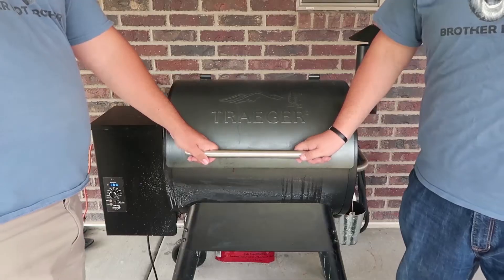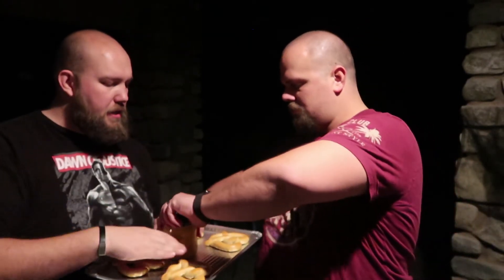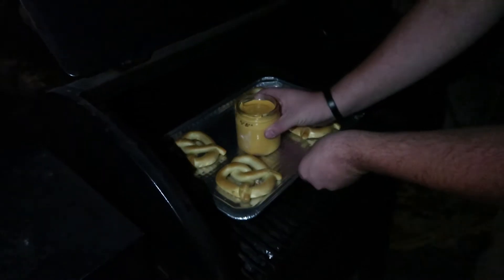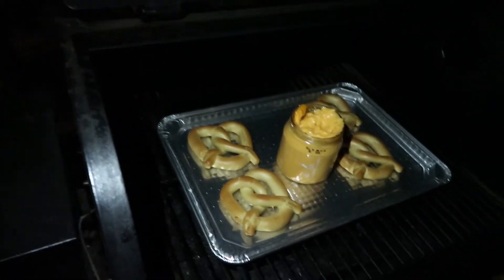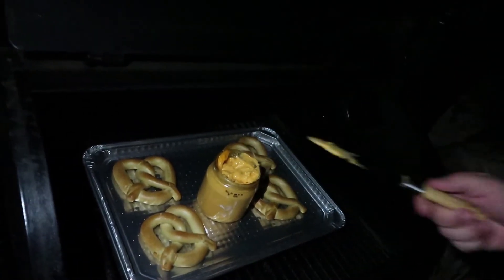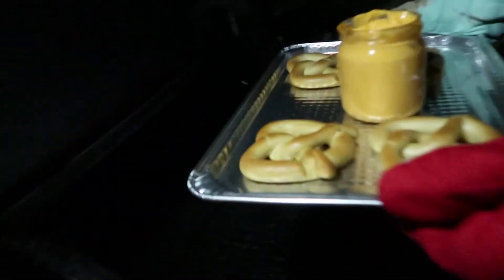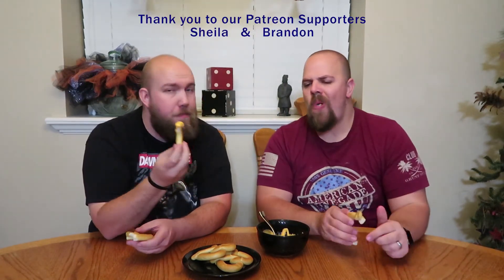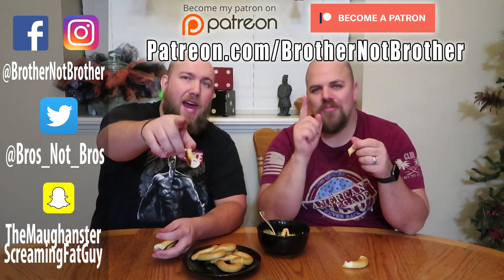Smoked Pretzels | What are you Smokin'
Today we decide to try out Pretzels in our smoker. The smokey flavor didn't come through as much as we had hoped with these freezer isle pretzels. Do you want to see us cook them from scratch?

Sheila
Brandon

Kelby: TheMaughanster
Grant: ScreamingFatGuy

Blonde Bomb Shell IG: @blondebombshell_bnb_